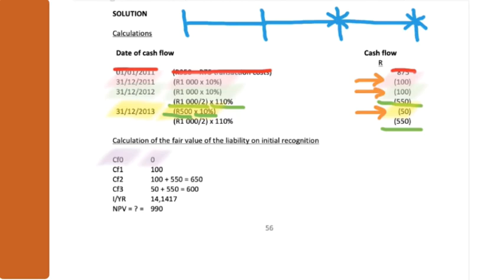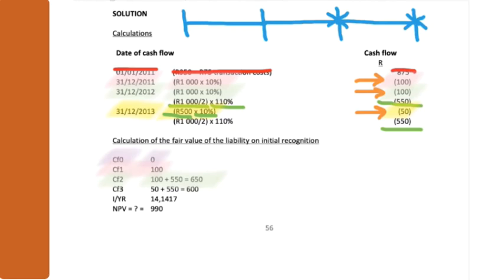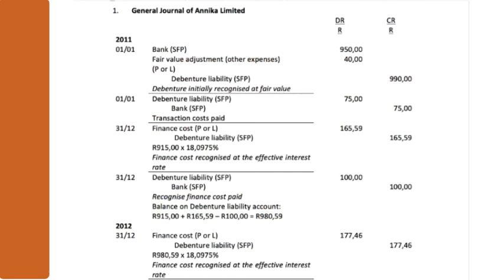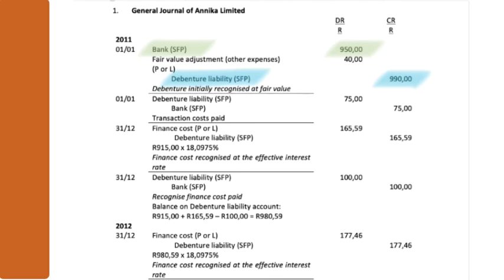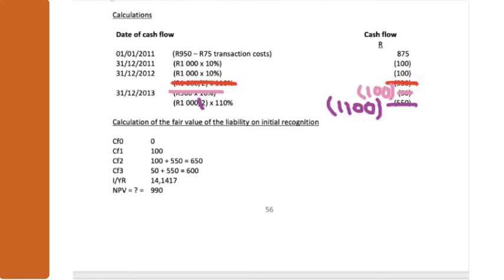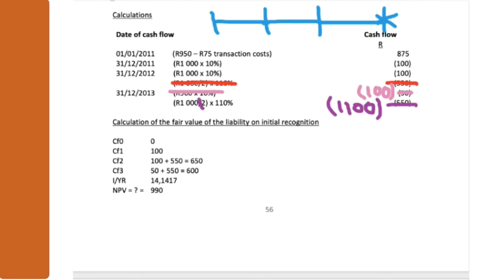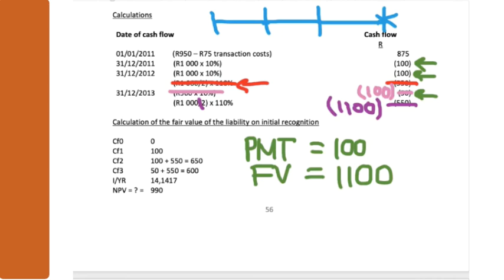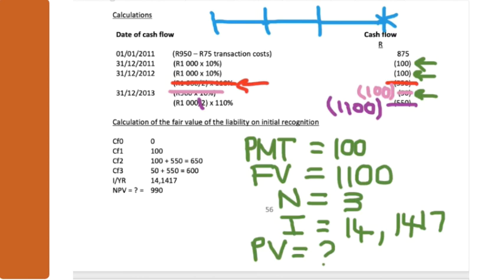Video 9 4 AC Example